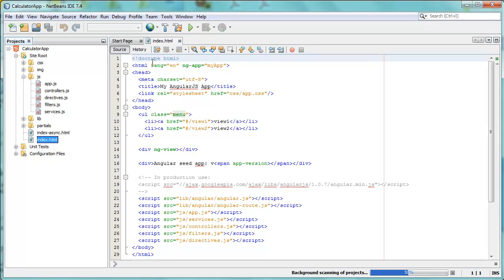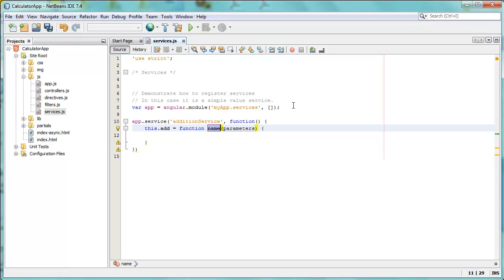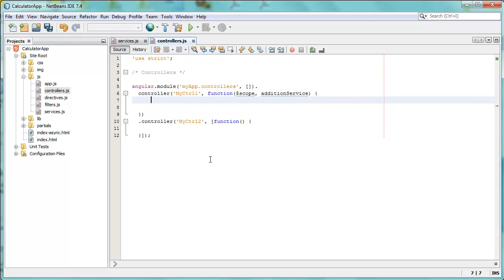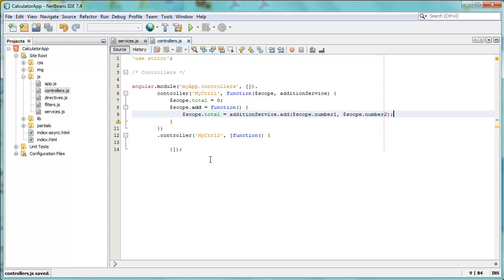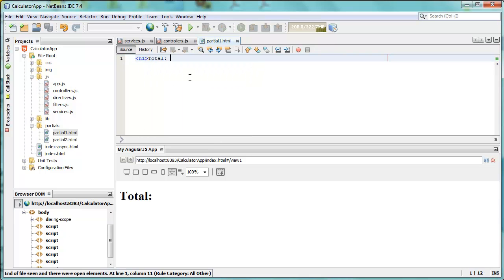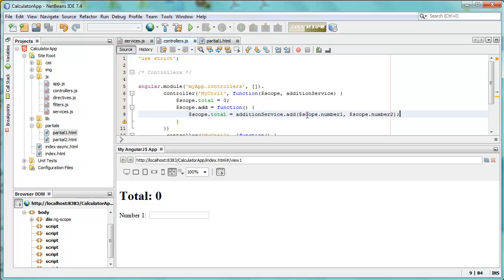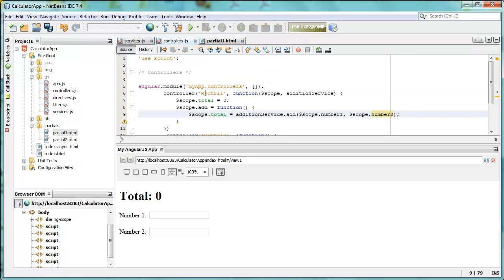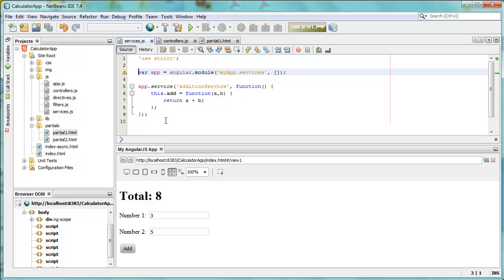AngularJS for Busy Developers (Part 3)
Get to know a bit about AngularJS services via a very simple example that will get you up and running before you know it!